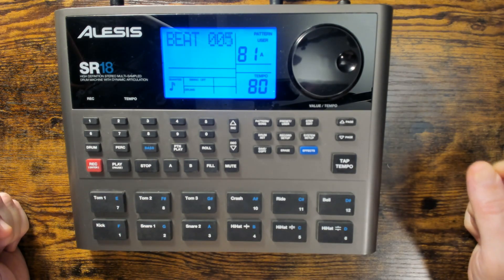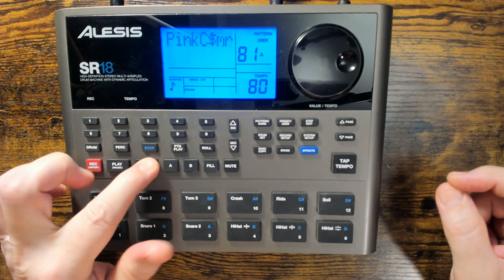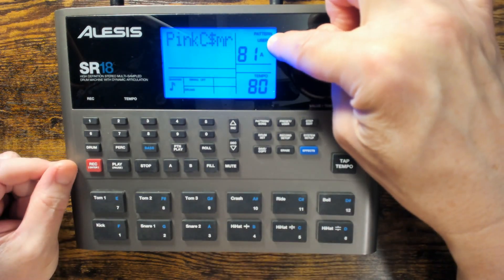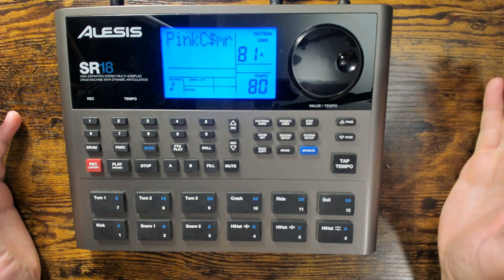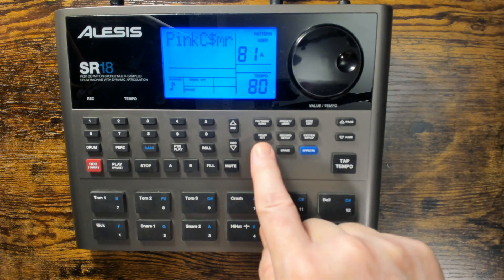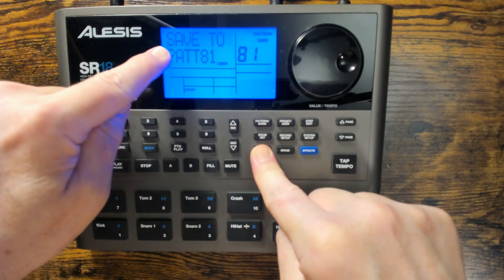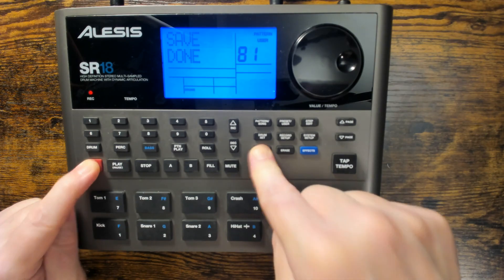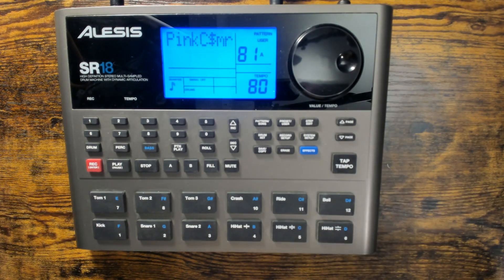Alesis SR-18 How to save drum patterns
Alesis SR-18 How to save drum patterns is a Quick video on how to back up and save your drum patterns on the Alesis SR-18.
  First press and hold down the Save/Copy button then press the Record(enter) button and watch the screen for confirmation.